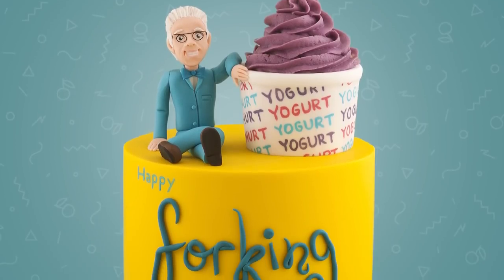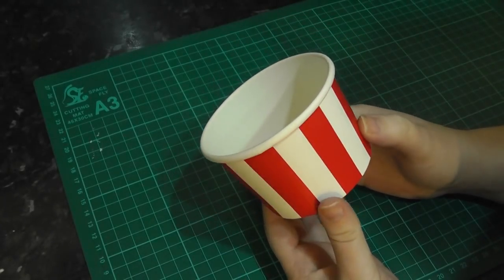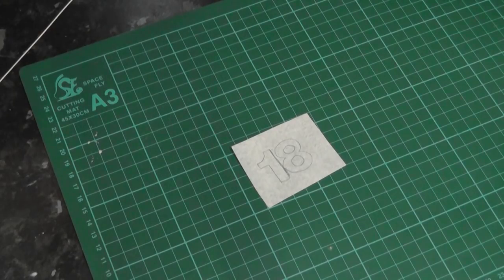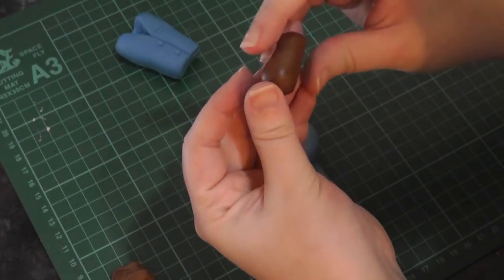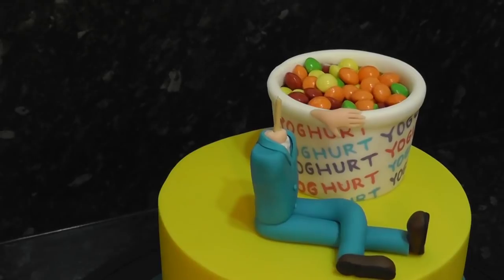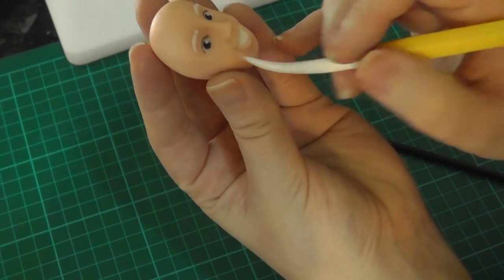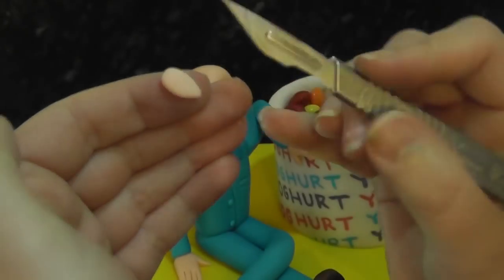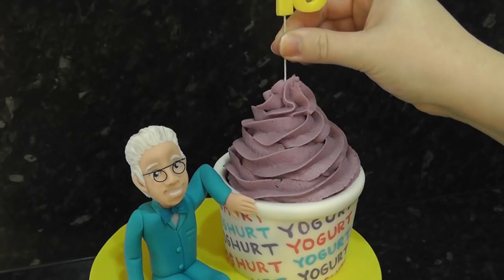The Good Place Themed Cake Tutorial | How To | Cherry School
Hi! This week is a blue and yellow cake themed on the Netflix series 'The Good Place' featuring Ted Danson and Kristen Bell. Frozen yogurt, lettering and a model to learn!

►PRODUCTS USED◄
Cutting Mat
Scalpel Blades
0 Paintbrush
Flat Paintbrush
Piping Gel
Kebab Sticks
Ice Cream tubs

►FOLLOW ALONG◄